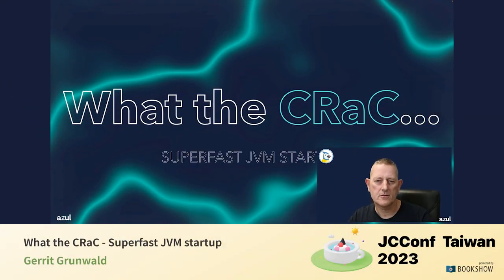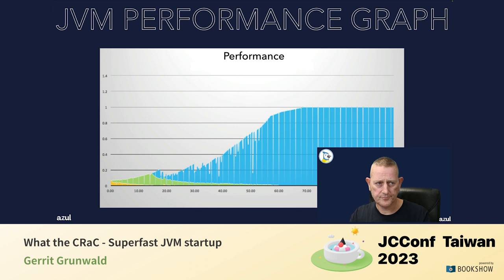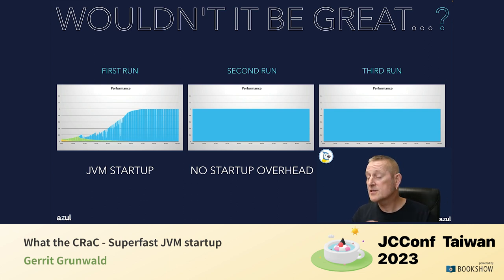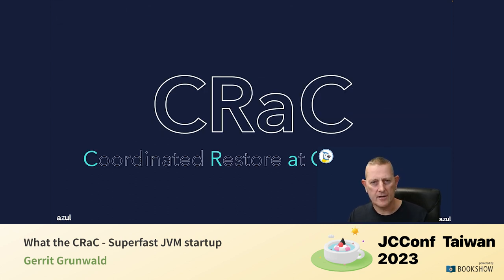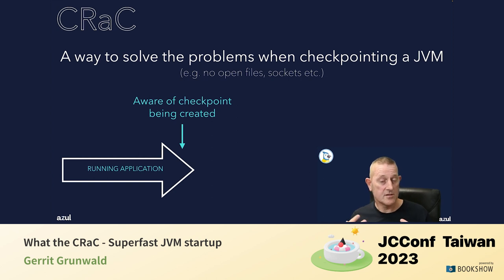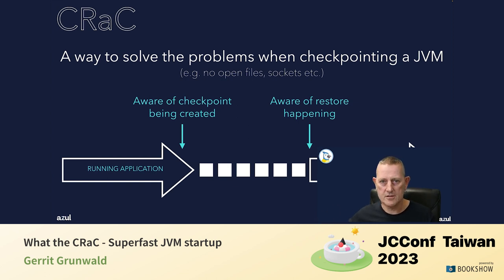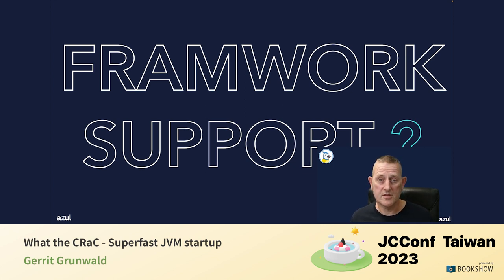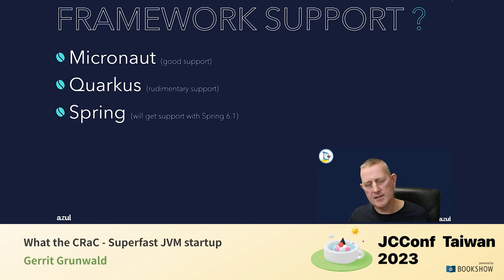402CD 02 What the CRaC Superfast JVM startup